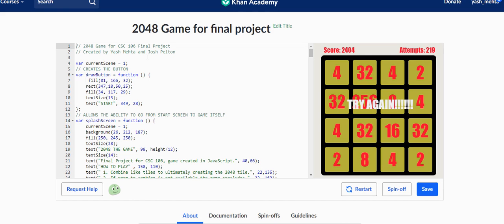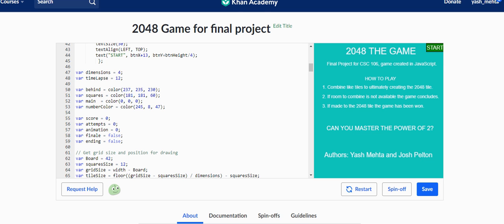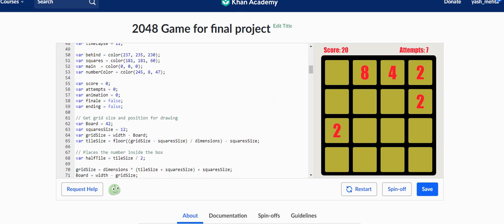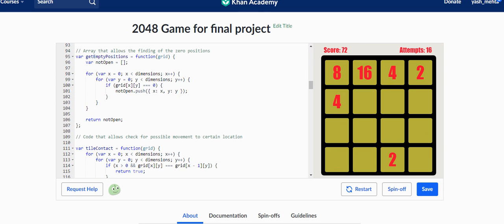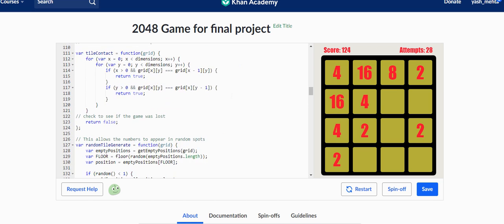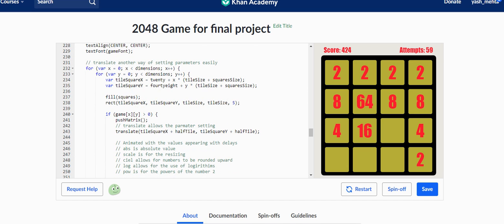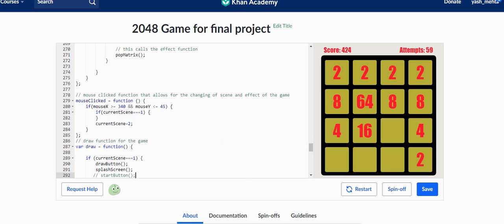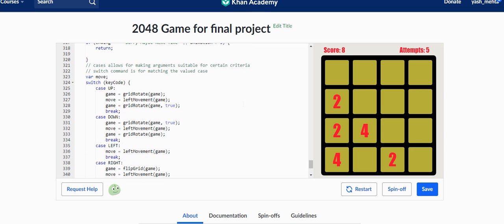CODE EXPLINATION 2048 YASH MEHTA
This is the video for my Final Project in CSC 106. The video does exceed the limit, however, all that is mentioned is necessary.